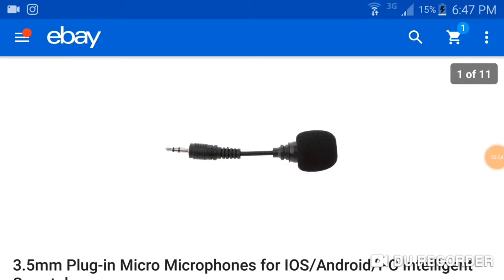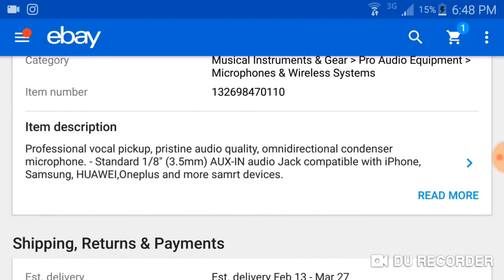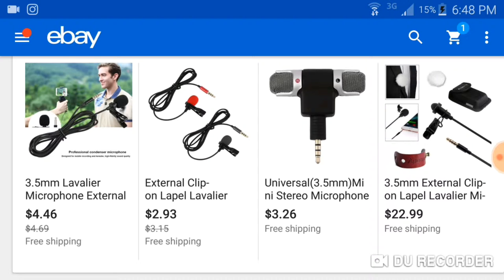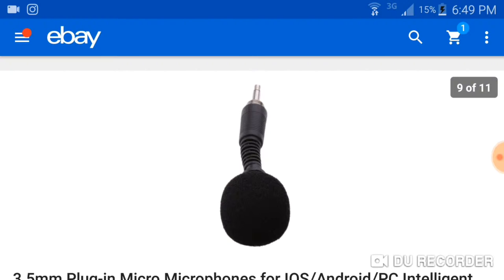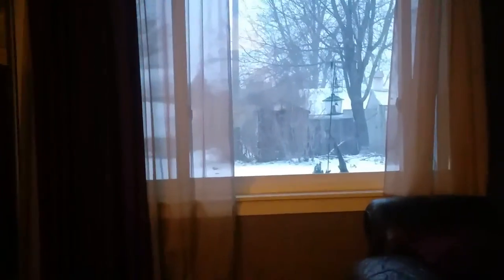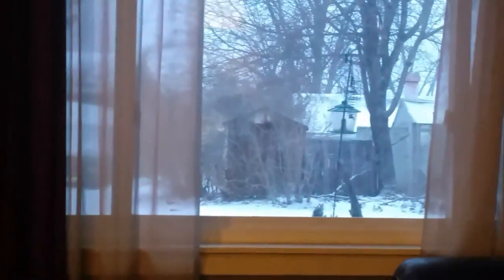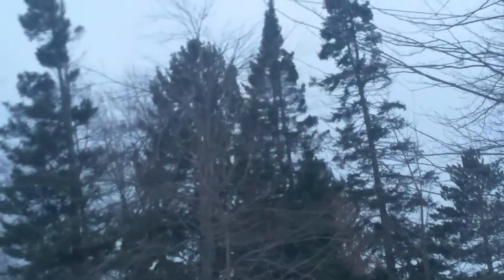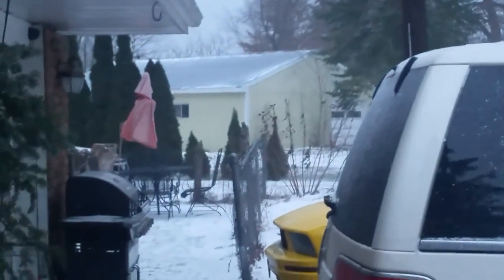Cheap E-Bay external mic review. Is it good for vlogging??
what does $2.80 get you? check out real side by side comparisons and honest evaluation.